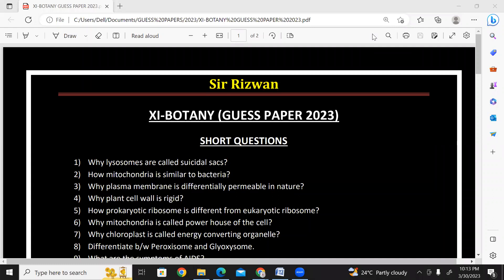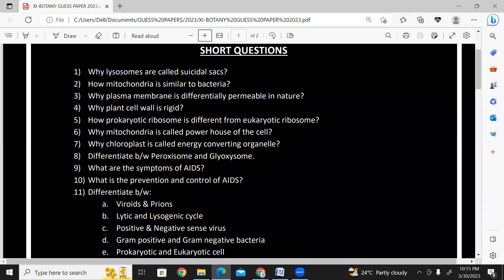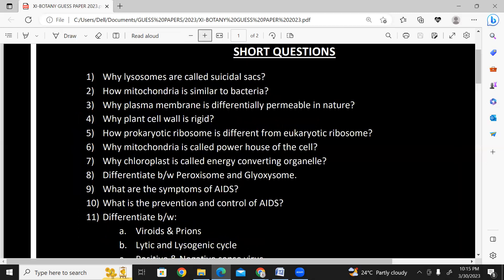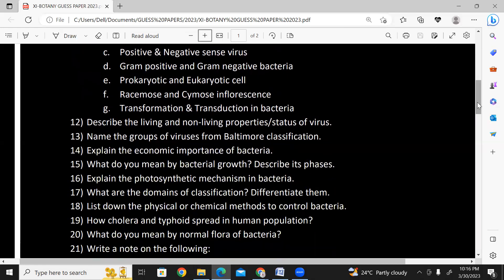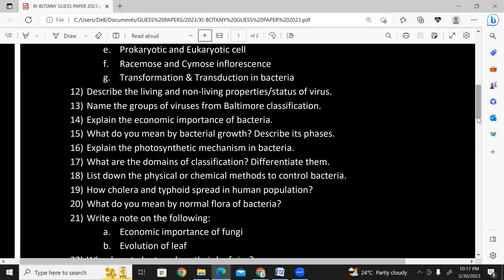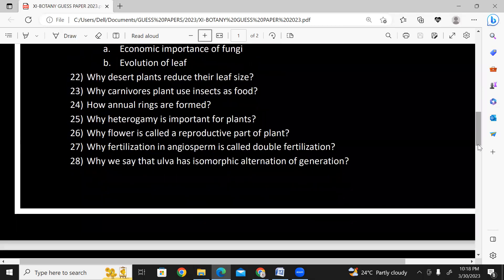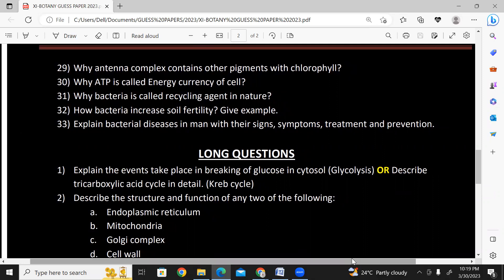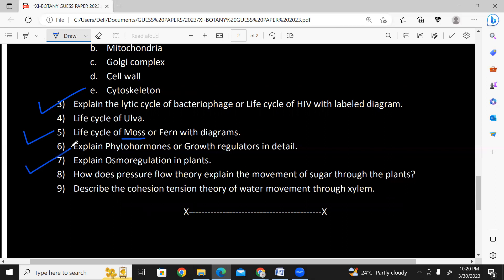XI-BOTANY GUESS PAPER 2023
ACCORDING TO NEW BOOK.
SINDH BOARD.